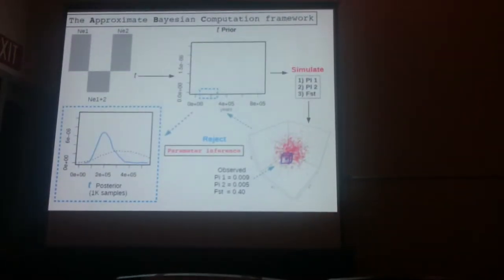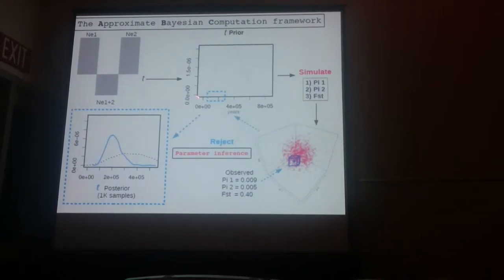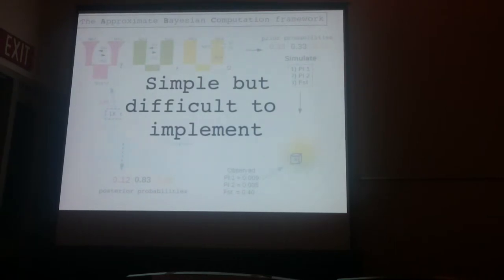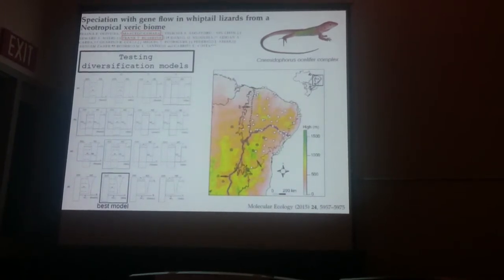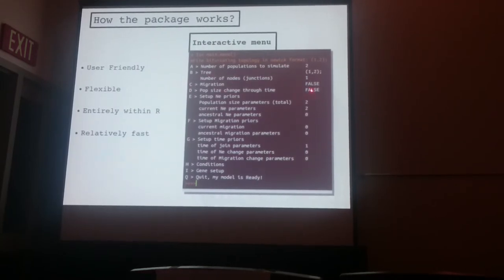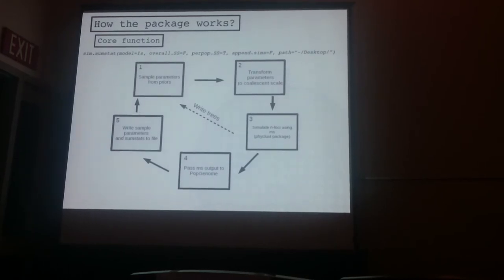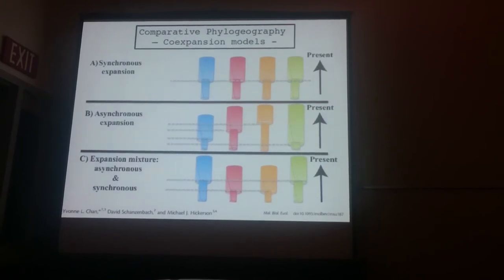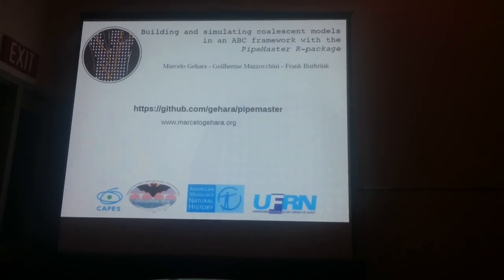Gehara:Building and simulating coalescent models in an ABC framework with the PipeMaster R package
Presentation by Marcelo Gehara
Evolution 2016: Pop. & QG / mol. evol. / expression